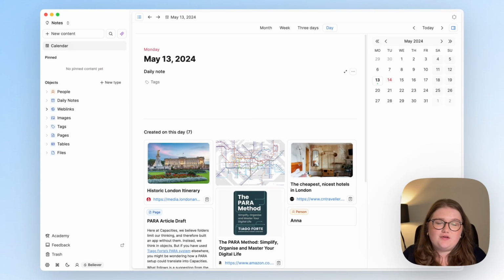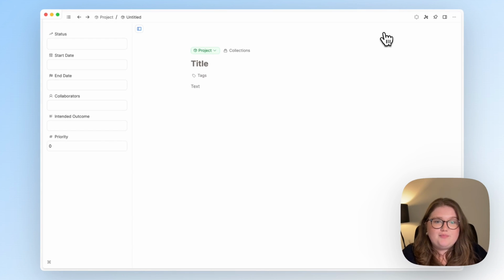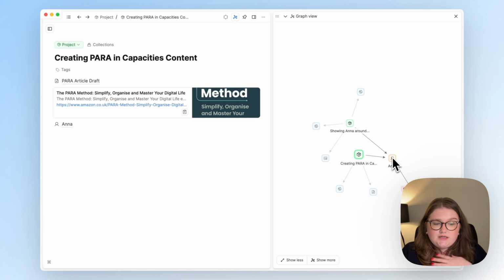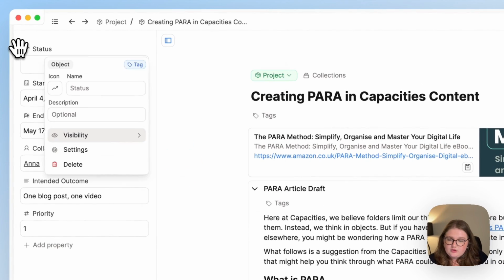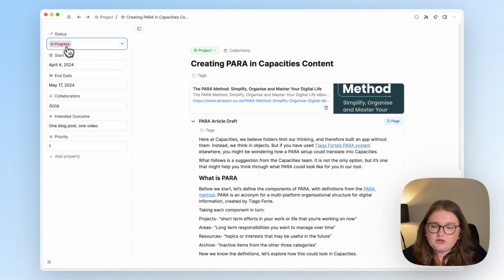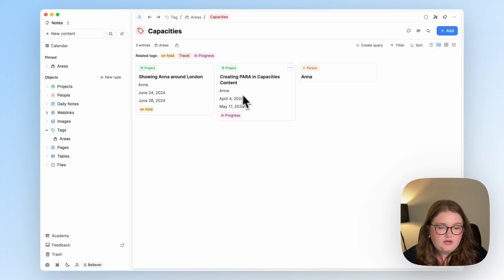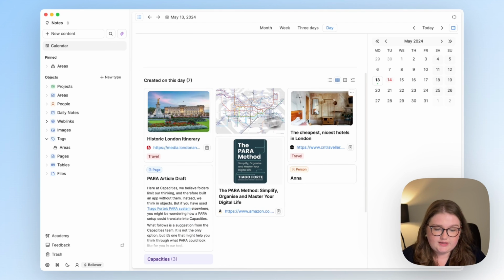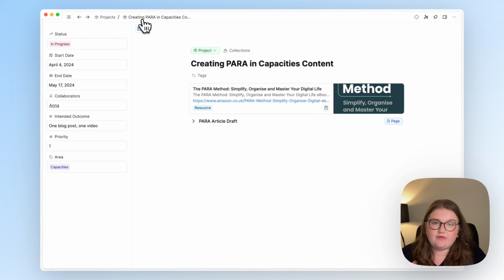How to Set Up PARA in Capacities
Tiago Forte's PARA system is one of the most well known concepts in the knowledge management space, and today we're showing you one way to set up a PARA system in Capacities. We talk a lot about tags and linking as a more intuitive alternative to a folder structure.

Timestamps
Intro: 00:00 00:28
Projects (customising the template, adding properties, more tips and tricks) 00:28 - 09:50
Areas (2 options) 09:50-  15:15
Resources 14:48- 16:54
Archives 16:54

Filmed with Screenstudio